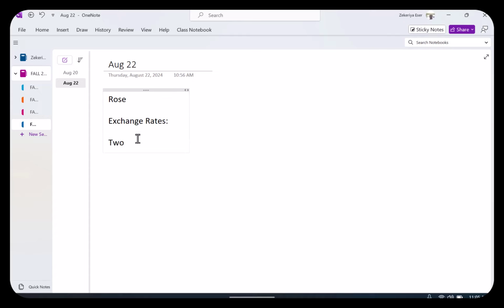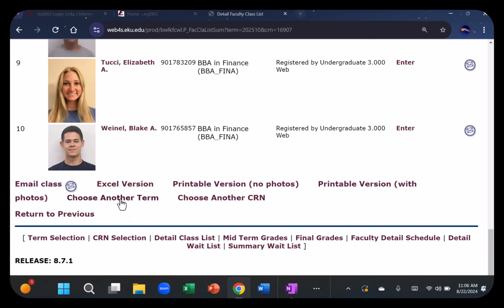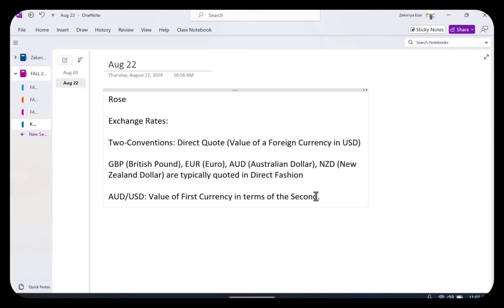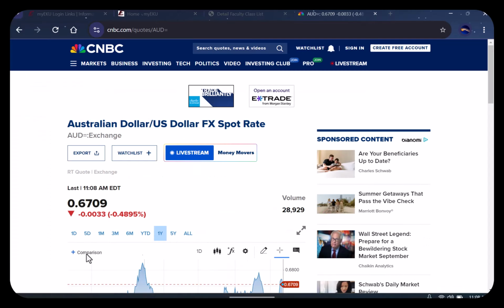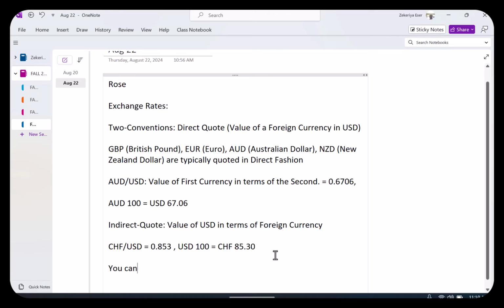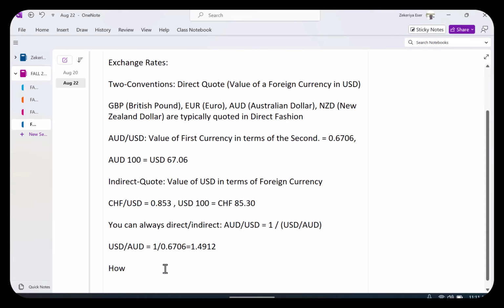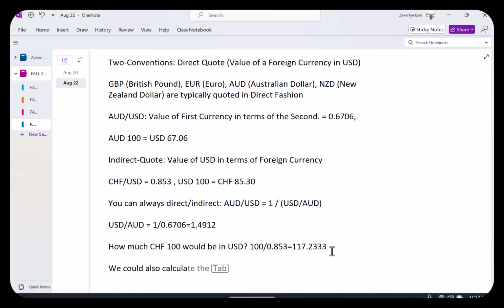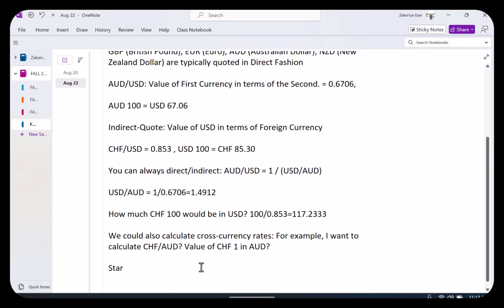FALL 2024 FIN 330 Aug 22 Part 1 of 6